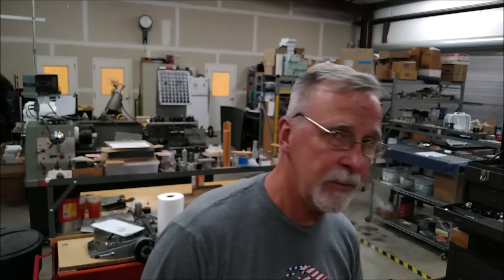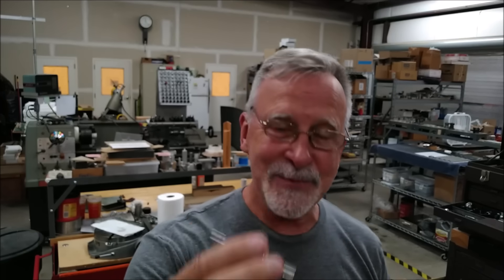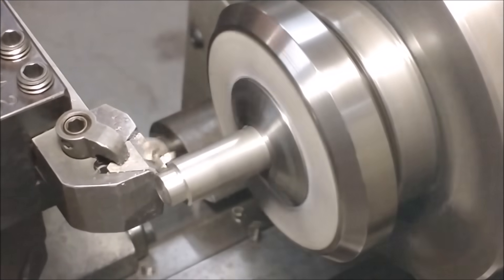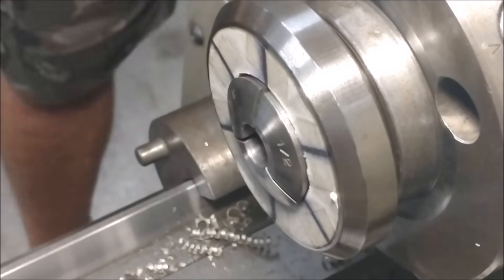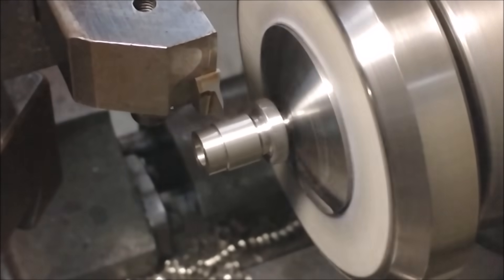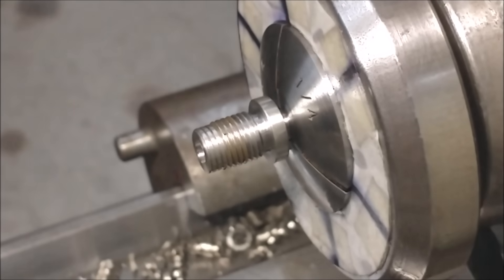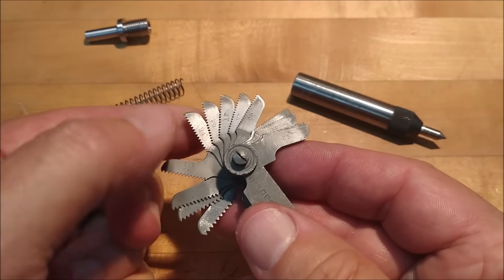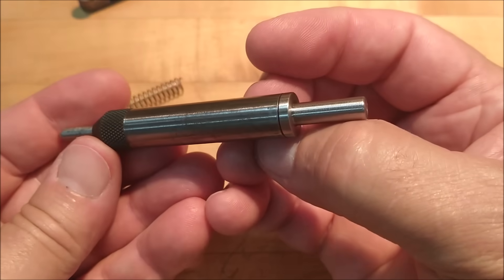Machinists....DIY Time Saver For Tapping !!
This little adapter will expand the utility of your tap guide. Check It Out !!!
Micrometers
Metal Polish
Blue Magic metal polish
Eye Loupe